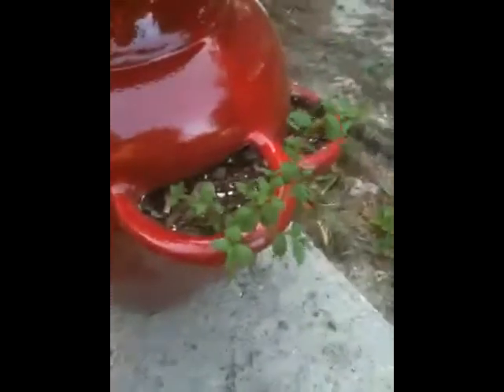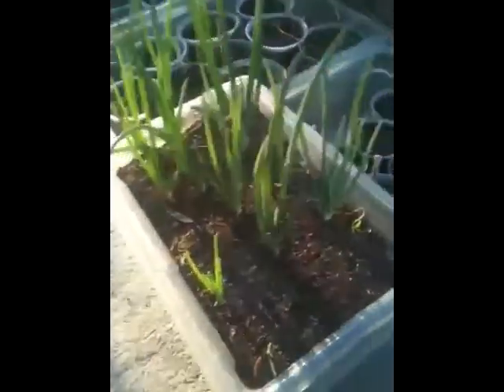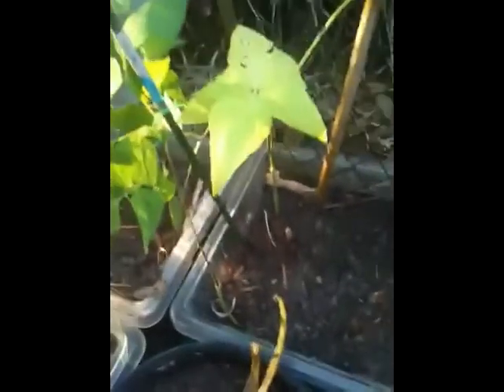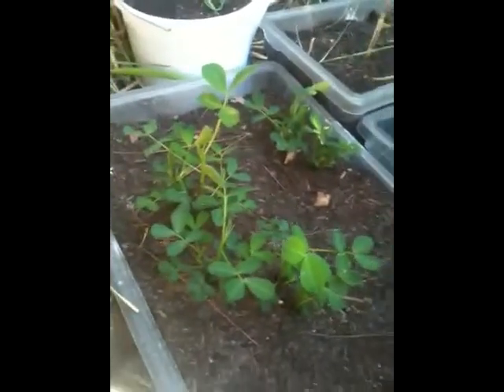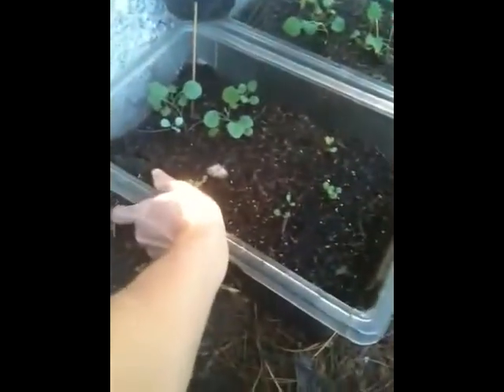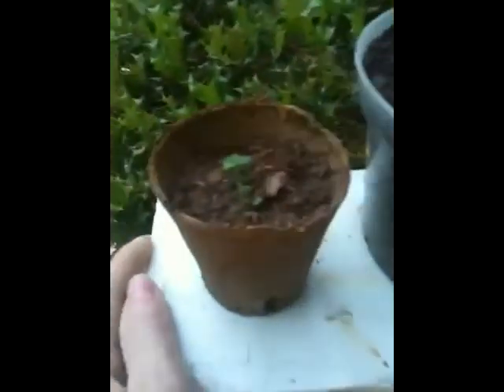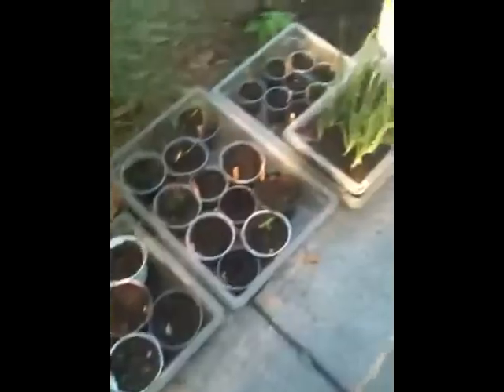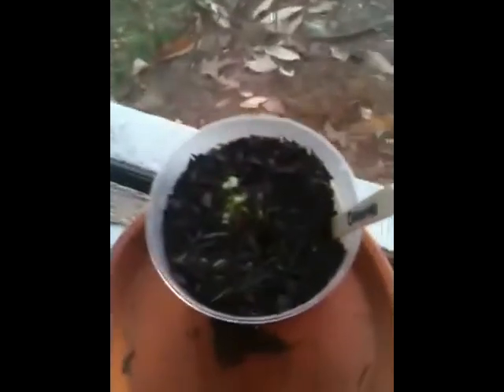may third update for aarons garden